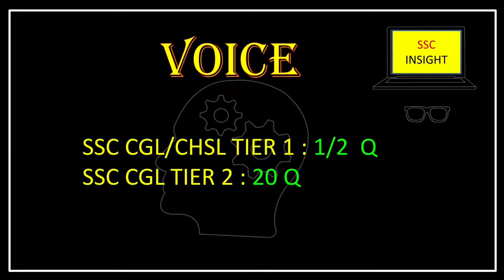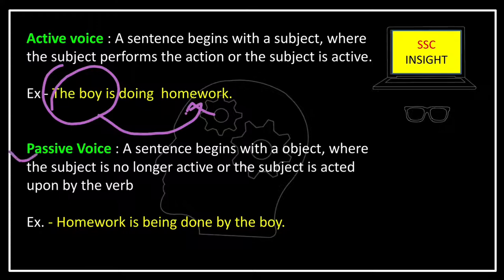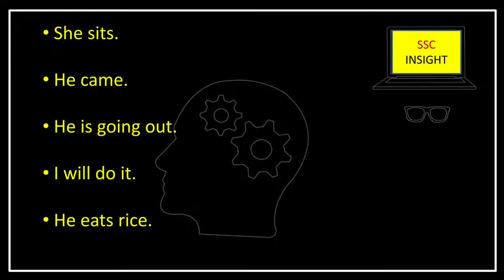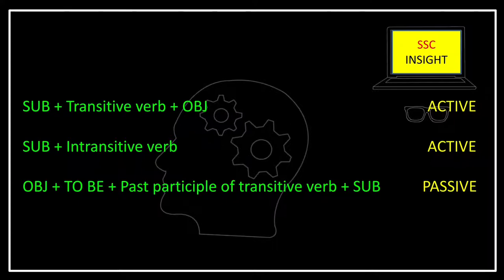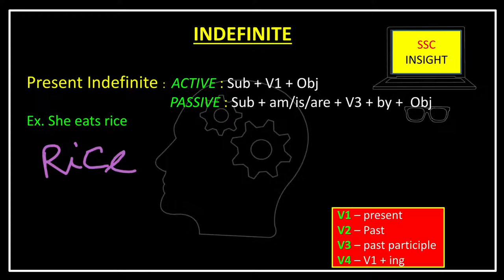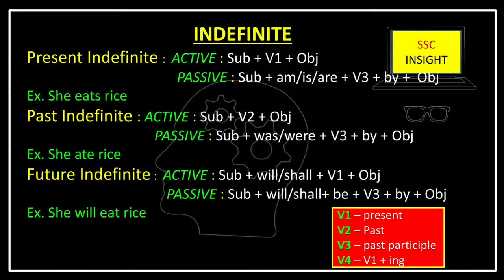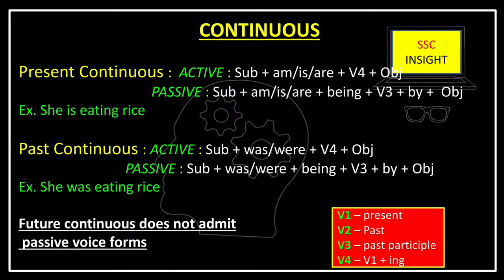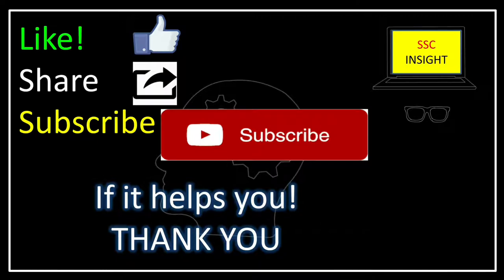VOICE CHANGE : PART 1 for SSC CGL, CHSL, CPO, RRB, BANK and other competitive examinations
This is the first part of the chapter voice change. This lesson represents full basic concept of voice change. Exceptions and unique rules will be discussed in the next part of this video.

HAPPY LEARNING!